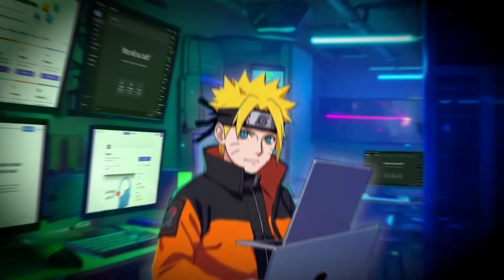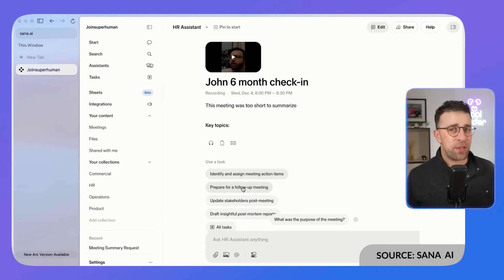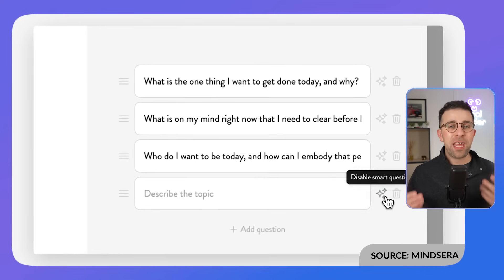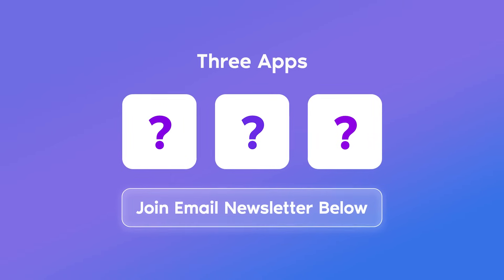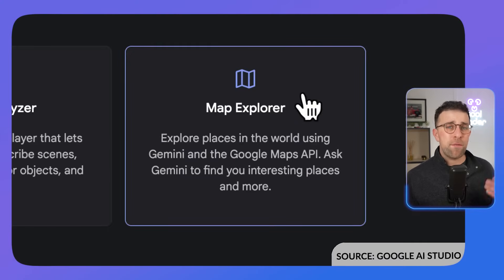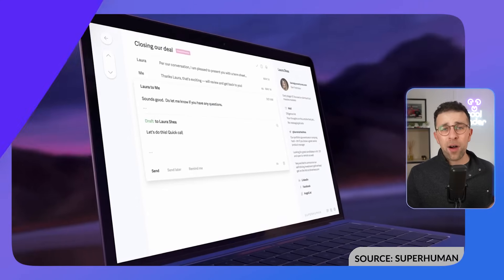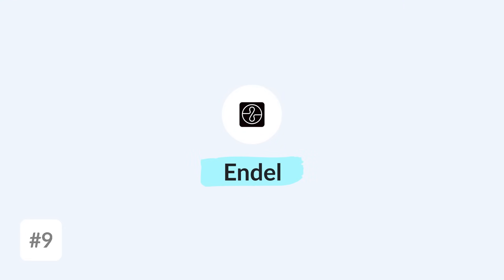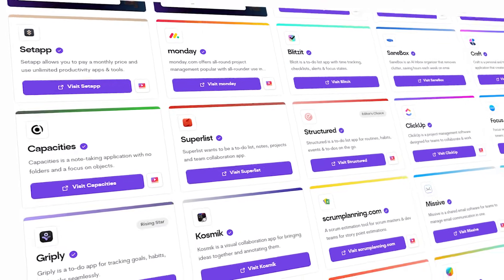9 AI TOOLS You NEED to Know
Stop doing busywork! Try Bento Focus AI is getting more and more powerful. Here are the best AI apps right now.

00:00 - Introduction
00:30 - Sana AI
01:01 - Zapier
01:39 - Mindsera
02:20 - Granola AI
02:50 - New Apps
03:20 - Google AI Studio
04:03 - LEX
04:40 - Superhuman
05:20 - Motion
05:50 - Endel